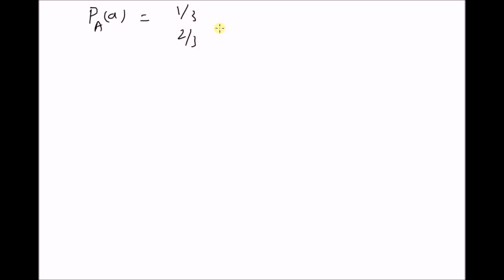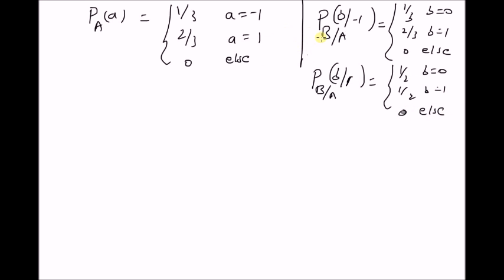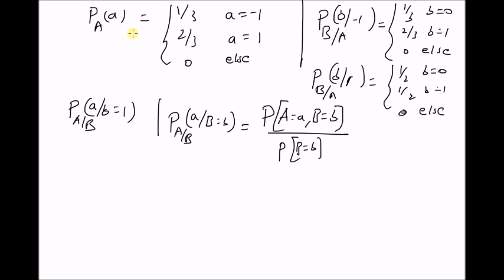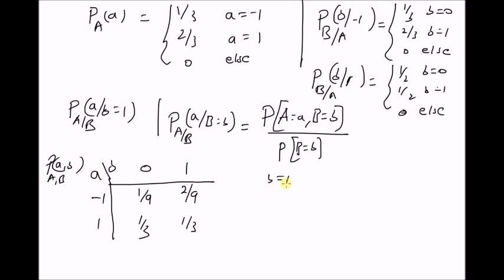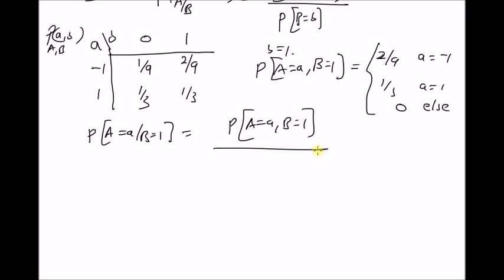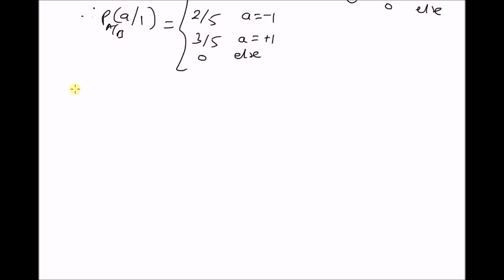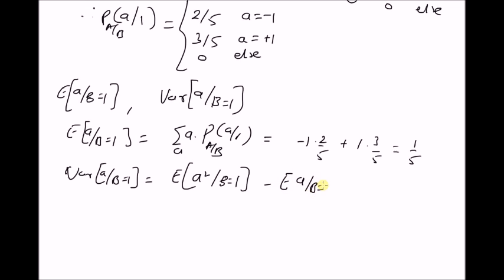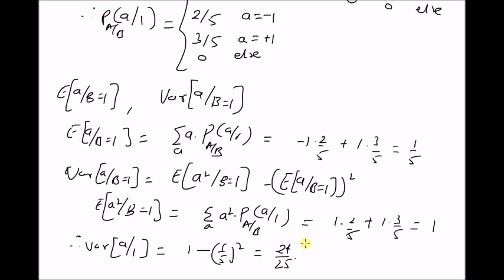Example: Deriving the posterior from prior and likelihood probabilities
Given a marginal and conditional PMFs: how to derived the posterior PMF